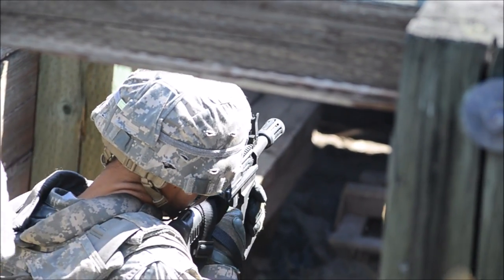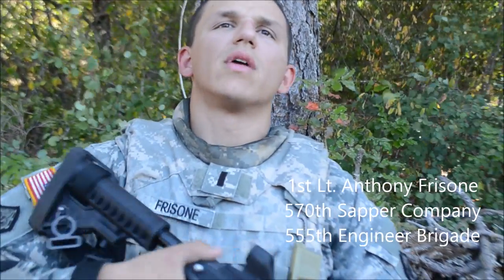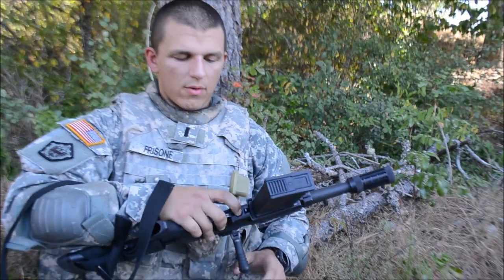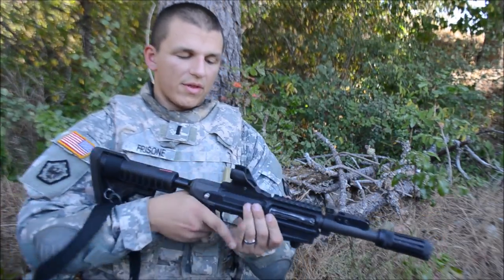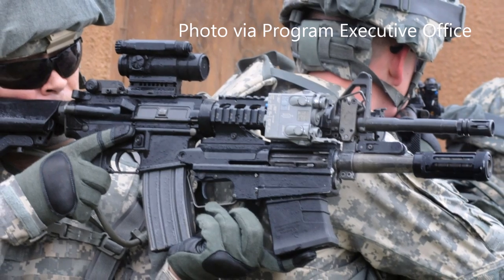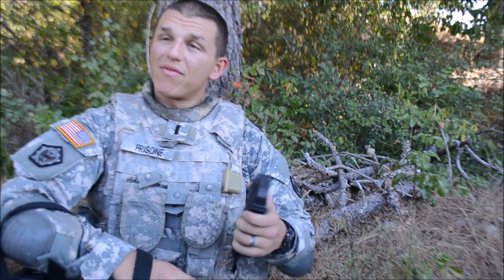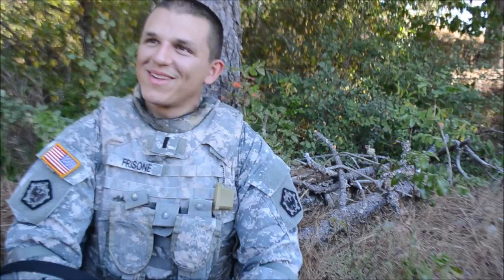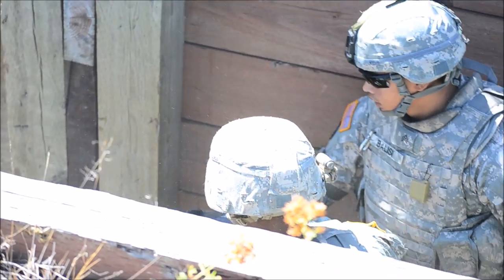The M26 Shotgun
The U.S. Army is currently replacing its longserving Mossberg 500 shotgun with the new M26 Modular Accessory Shotgun System.

We watched as members of the 555th Engineer Brigade's 570th Sapper Company went through familiarization training with the new sytem.